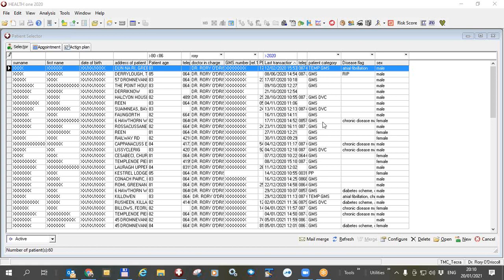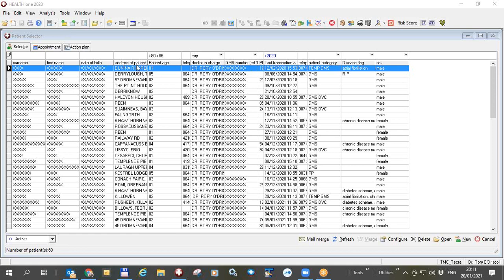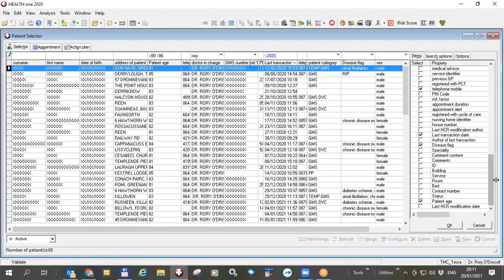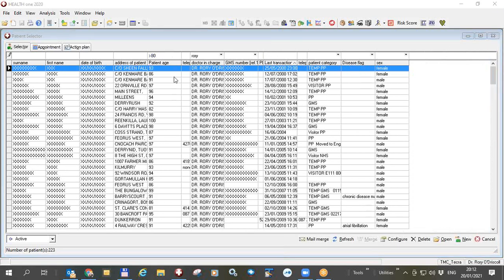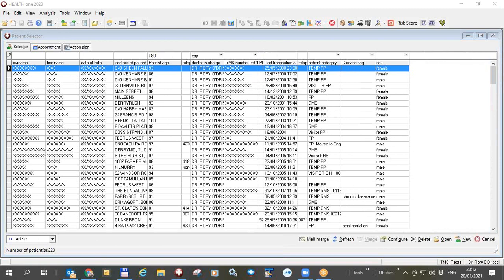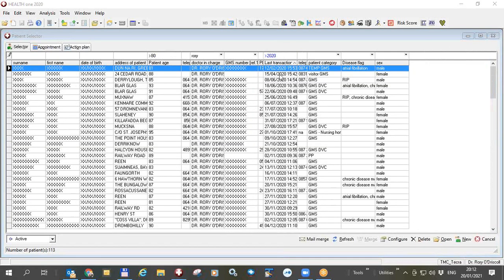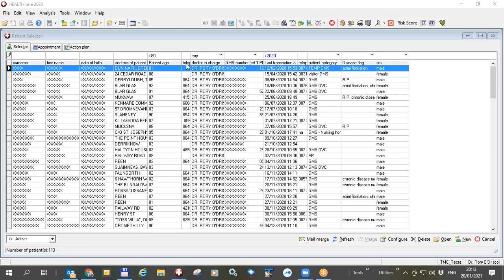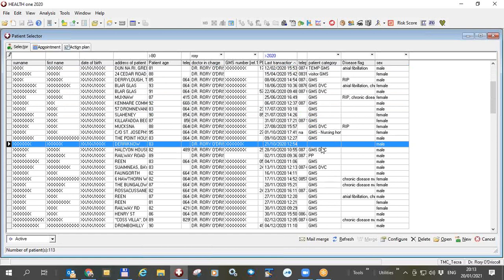Patient Selector Filter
HEALTH one Video
Filter your patient list by age, GP, Date last seen